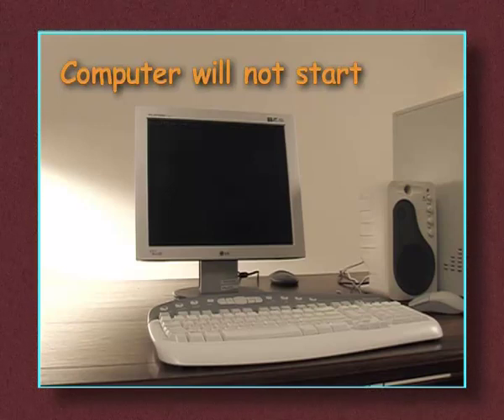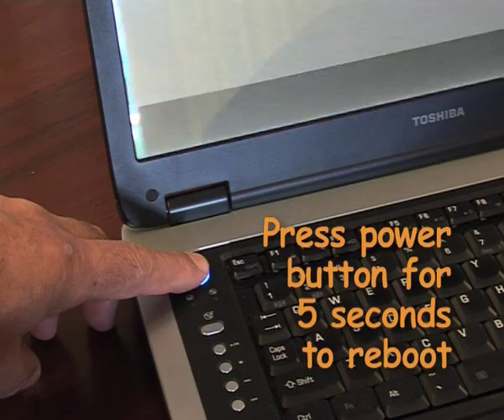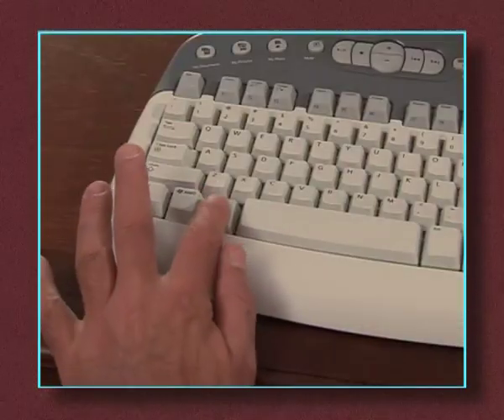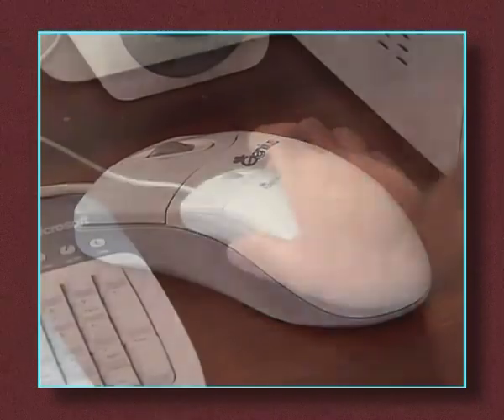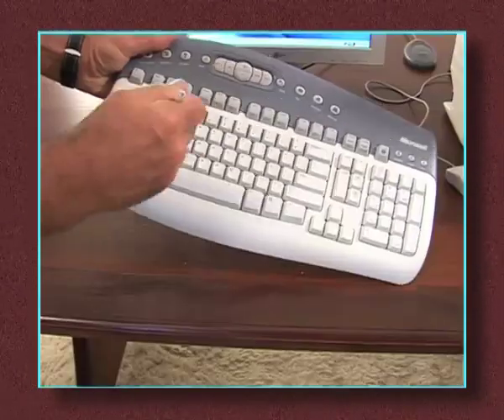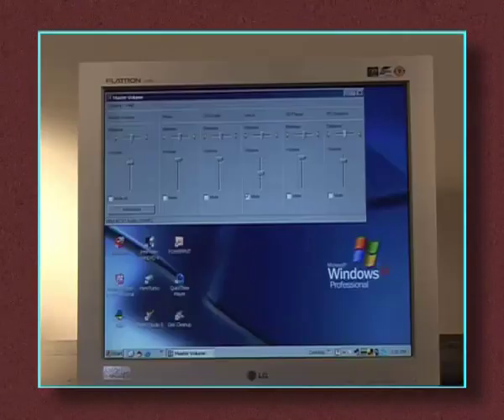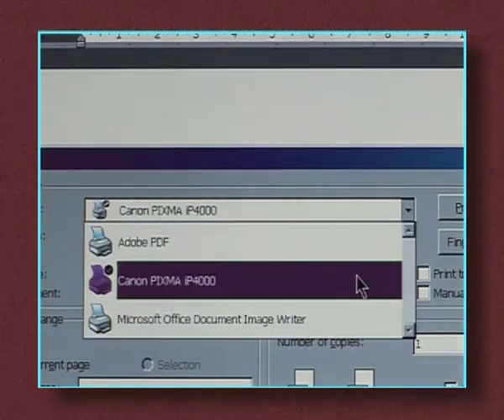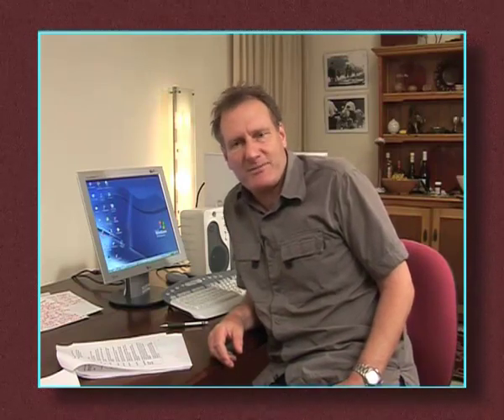Computer Basics Ch 8 - Fixing Basic Problems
Fixing Basic Problems:
Even when well maintained, things go wrong. Here are a few problems you may encounter and some tips on how to fix them.